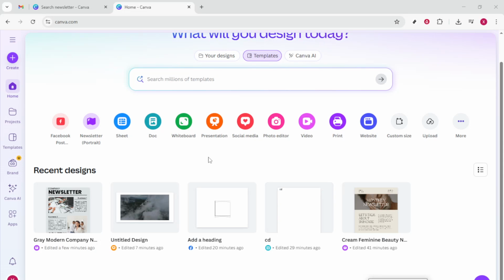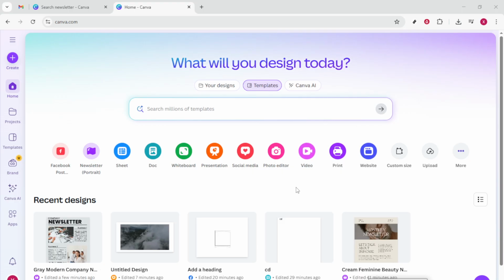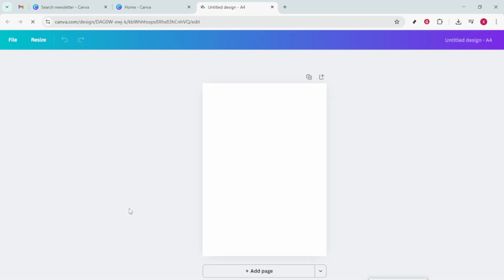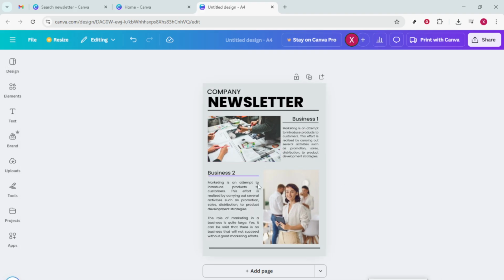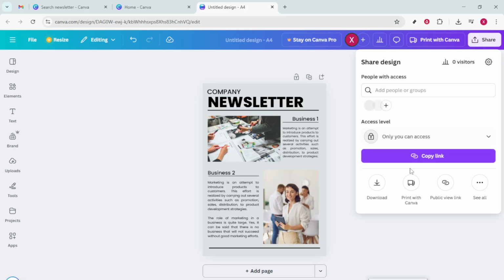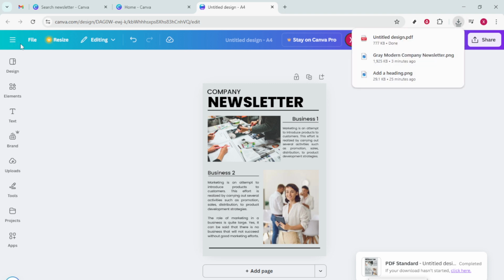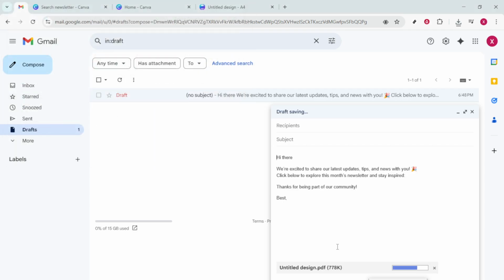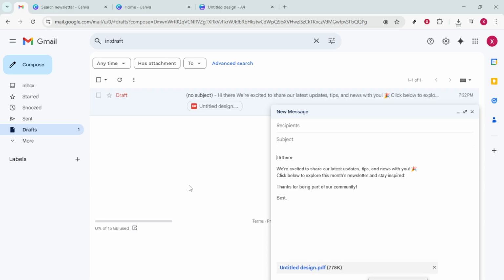How to Send Canva Newsletter in Email Full 2025 Guide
Want to create and send a newsletter with Canva? 📨 In this full 2025 step-by-step guide, I’ll show you how to design a Canva newsletter and send it directly by email — perfect for businesses, content creators, and marketers.

📌 In this tutorial, you’ll learn:

How to design a newsletter in Canva

How to download and prepare your newsletter file

How to send your newsletter using Gmail, Outlook, or email marketing tools

Best practices for email formatting and design

Extra tips for making your newsletters look professional in 2025

This method works with both Canva Free and Pro, and it’s a great way to connect with your audience, promote your brand, and share updates without needing expensive email software.

✅ Watch till the end for bonus Canva hacks to make your emails stand out!

How to Connect Google Drive to Canva (2025 Guide)

How to Add Shadow in Canva 2025

How to Identify Text Fonts in Canva From a Screenshot (2025 Guide)